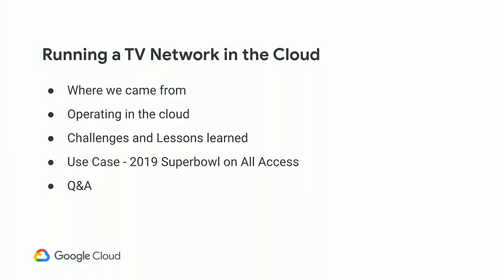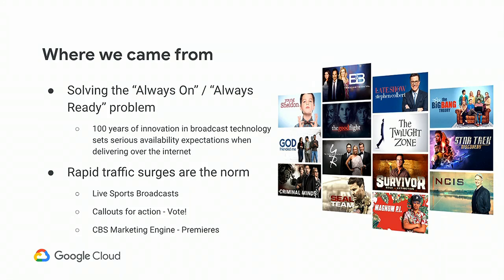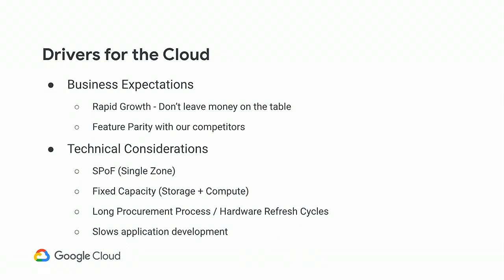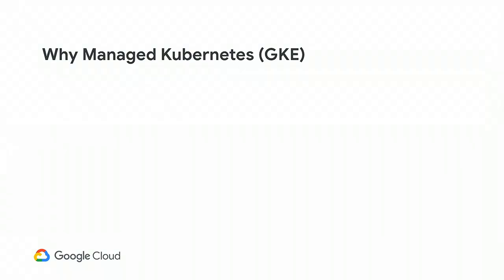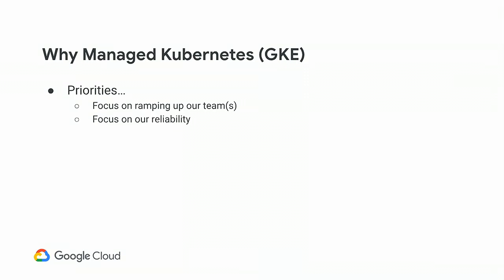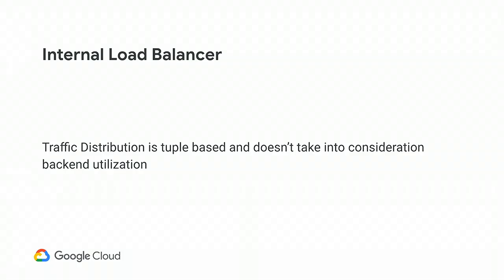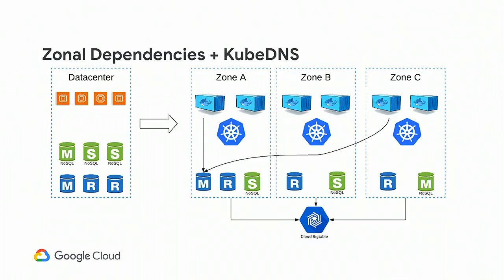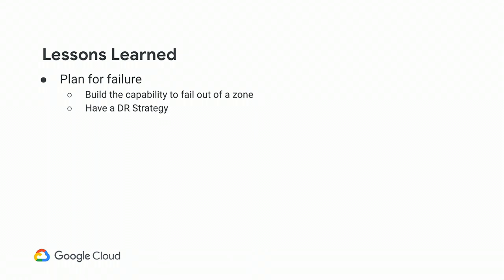Running a TV Network in the Cloud: CBS All Access on GCP (Cloud Next '19)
"Star Trek: Discovery," "The Good Fight," and "Strange Angel." These are all originals from CBS All Access, CBS’s digital subscription video-on-demand and live-streaming service. Hear from the CBS Interactive All Access team on how they have migrated CBS All Access from on-premise to the Cloud and architected their technology stack in an available, fault-tolerant manner to meet the stringent requirements of OTT applications.

Speaker(s): Jason Randell, Hanson Wong

Session ID: ARC206
product: Cloud - General; fullname: Jason Randell, Hanson Wong; event: Google Cloud Next 2019;